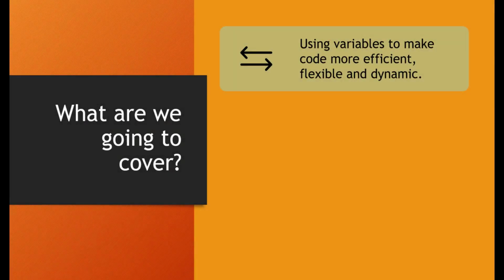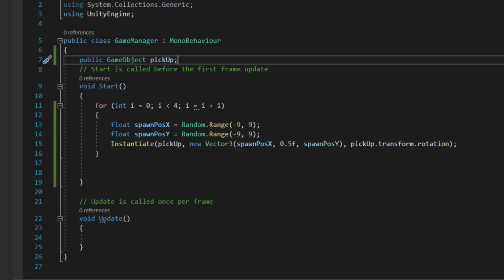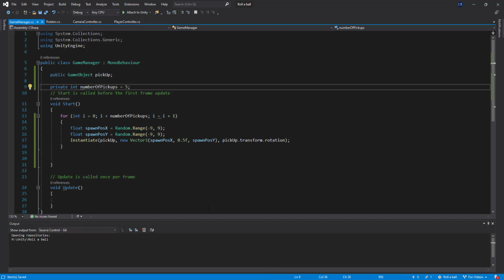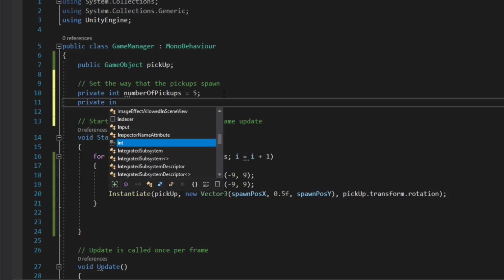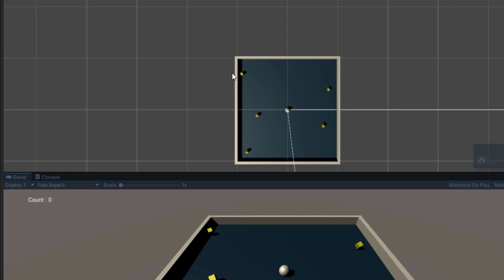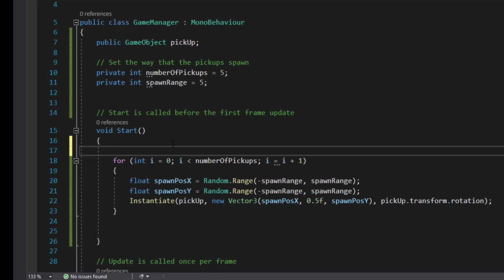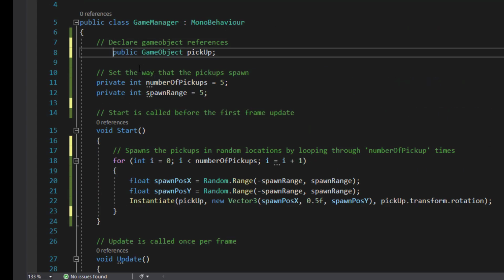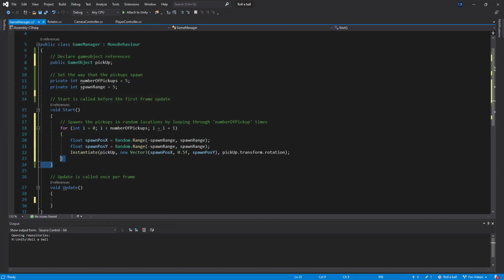Unity Extension Lesson 3